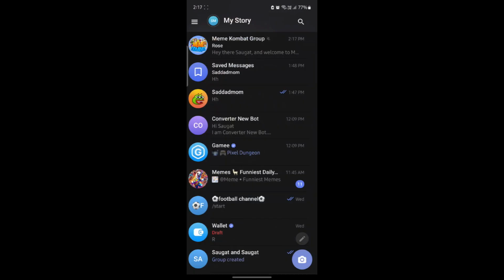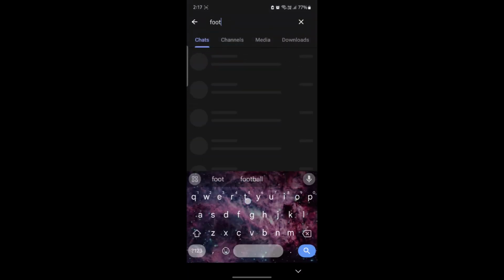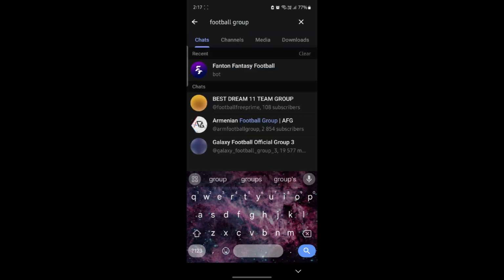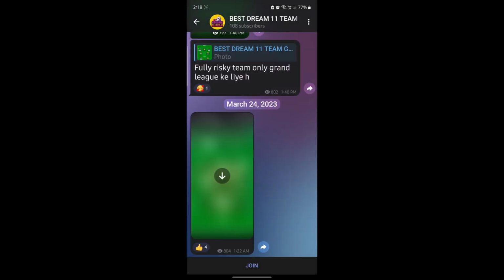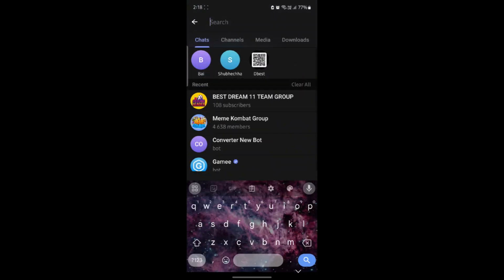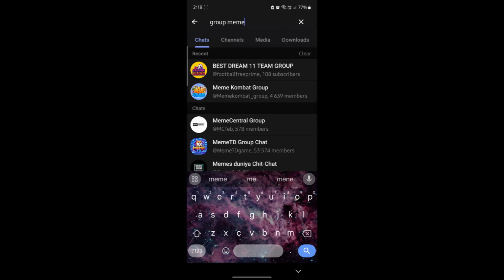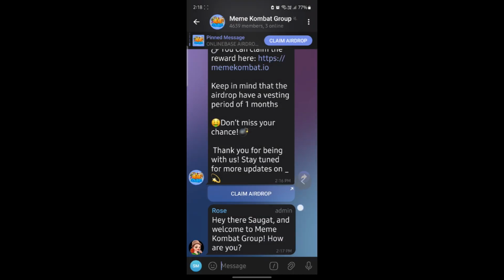How to Join Group on Telegram (2024) | Telegram Tutorial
This video tutorial will show you how to join a group on Telegram, whether through invite links, search, or direct invitations. Learn the different methods to find and join groups that match your interests, and get tips on participating and engaging with group members. Perfect for users looking to expand their network and participate in community discussions on Telegram.